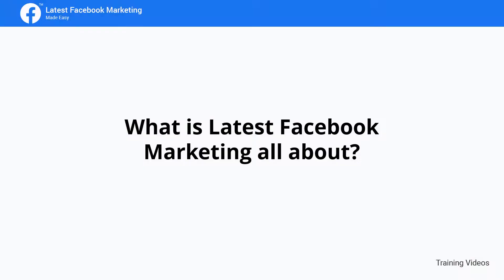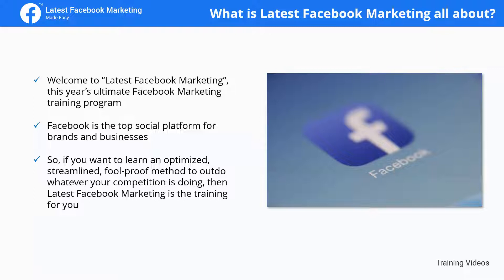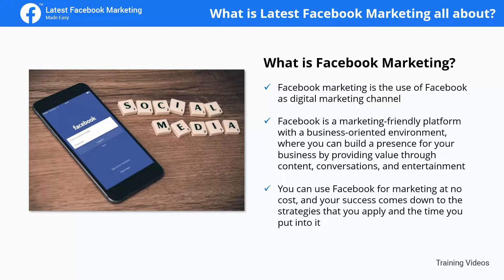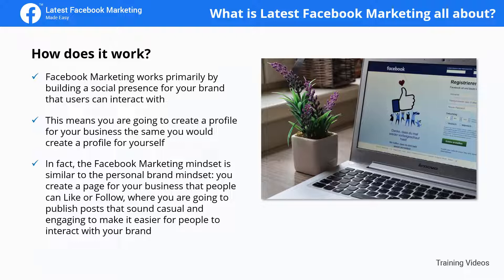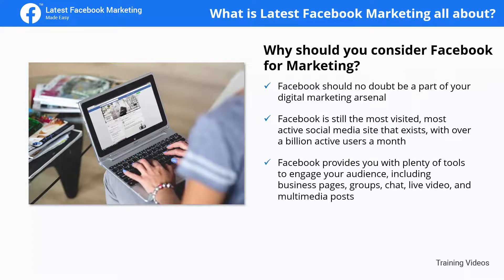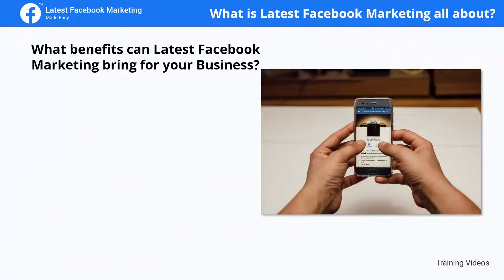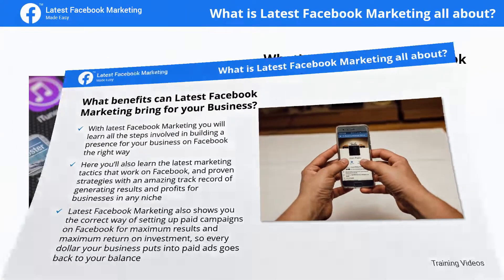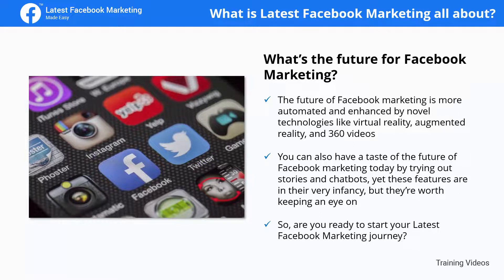Facebook Marketing Part 1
In this video, we’ll walk you through a-z about Email Marketing. This is the part one.